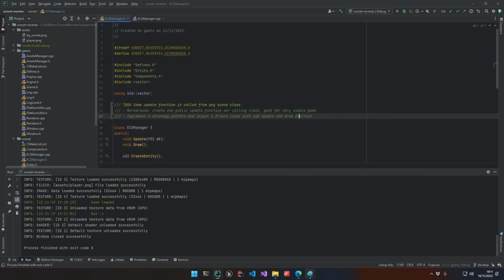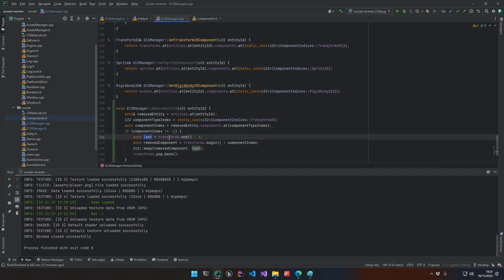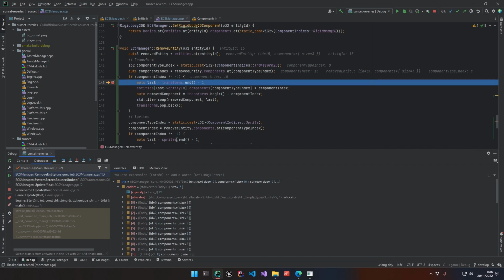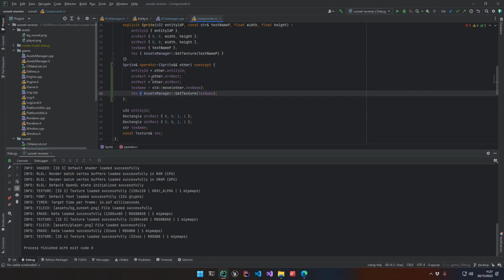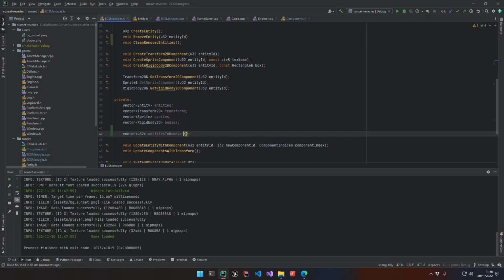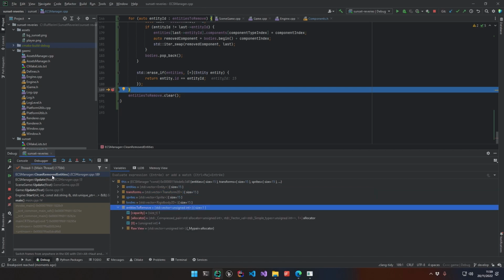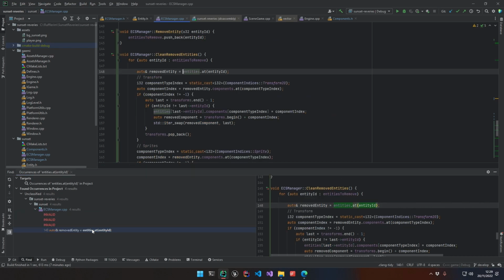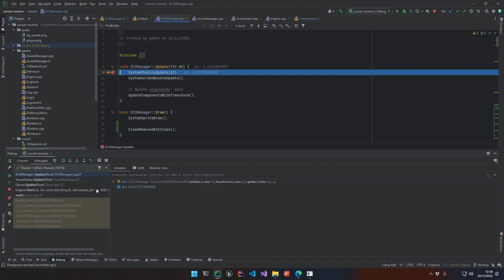C++ Game Engine - Removing entities - Sunset Reveries 0010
Now, suppose we want to remove an entity. The ECS pattern won't make this task easy. Let's do it nevertheless.

In this game dev serie, I show the development process of an independant game: Sunset Reveries. The game will mix fast paced action phases with narative choices and reveries in a western fantasy world. I use C++ and GLSL.